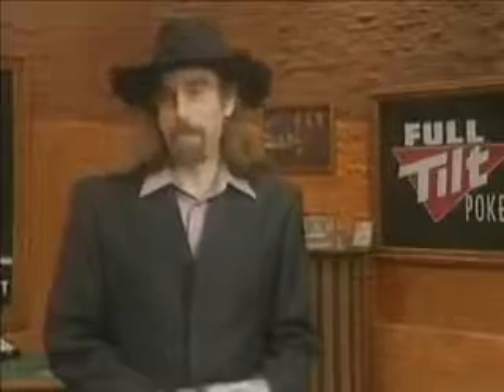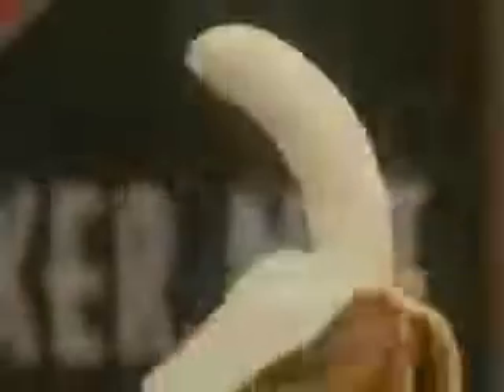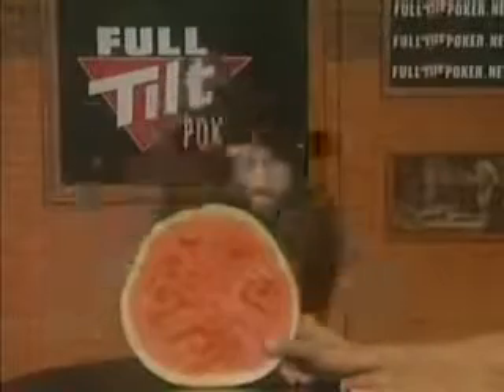Cards as a weapon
Ricky Jay , 1970s